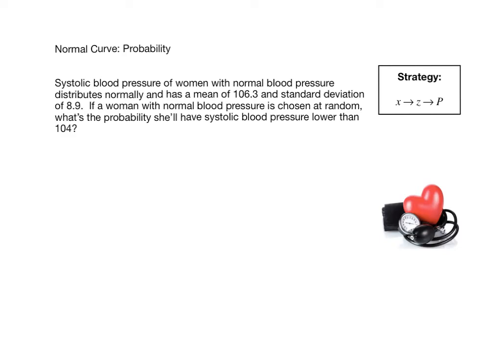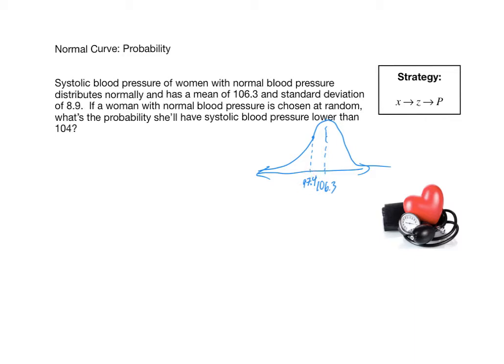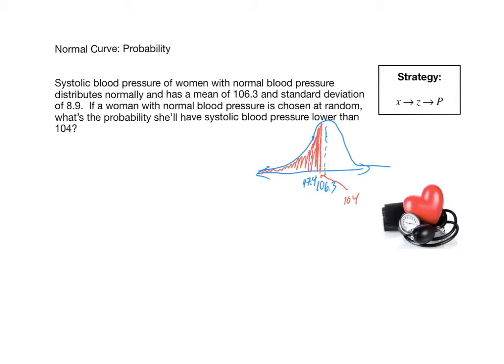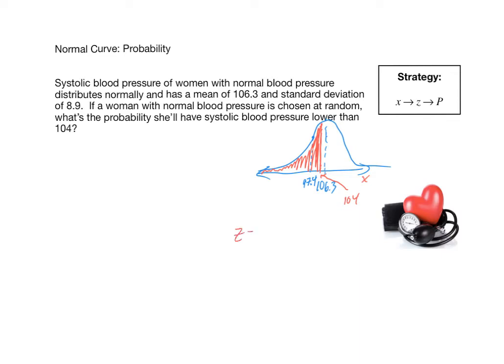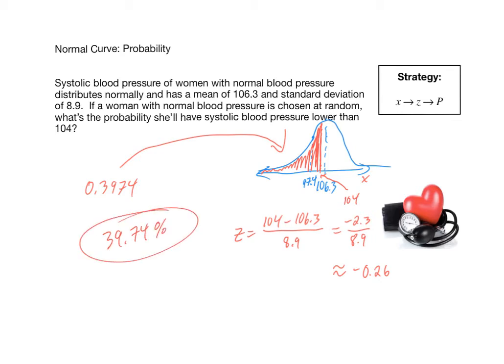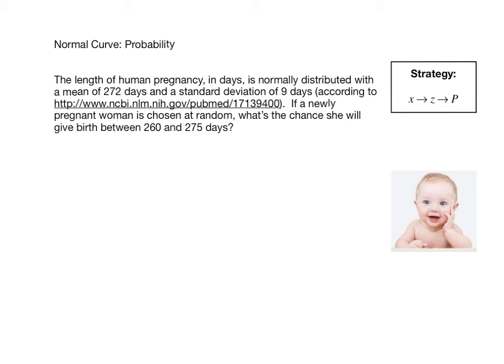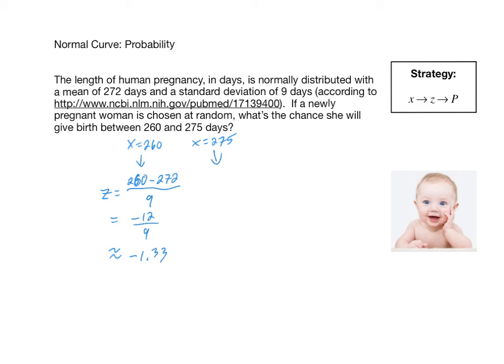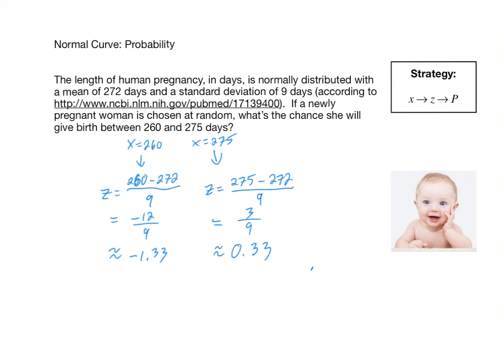Normal Distribution Probabilities, part 2 of 2